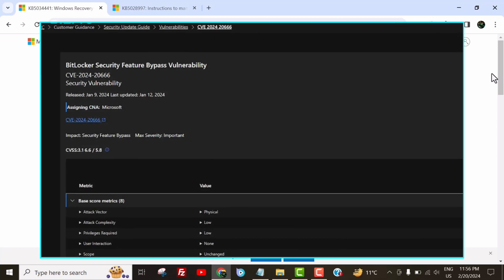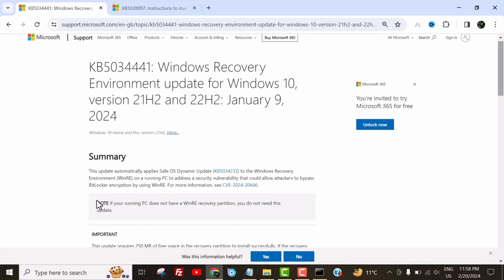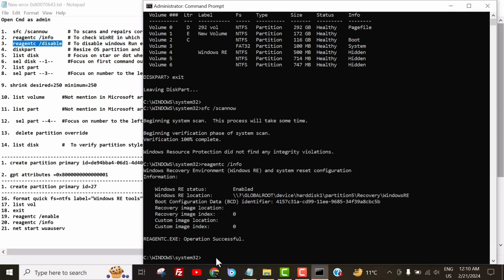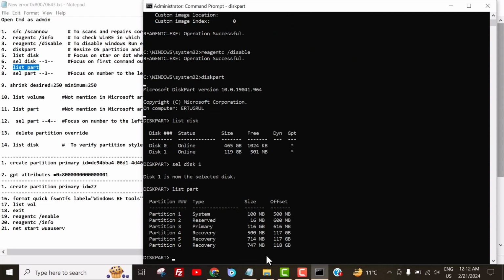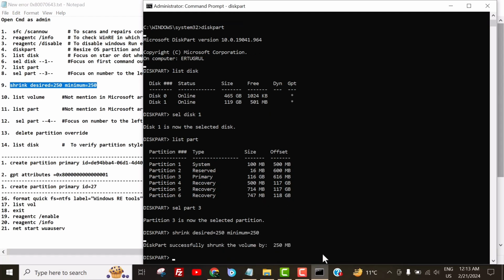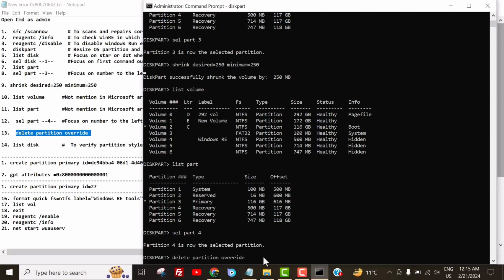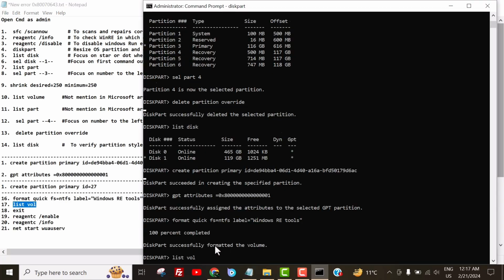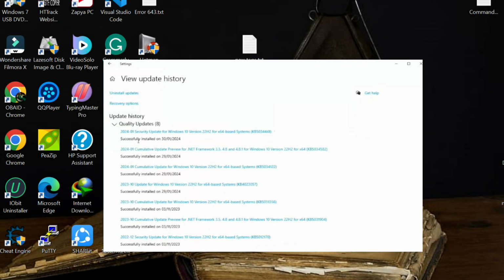How to fix windows update error 0x80070643 | Erro 0x80070643 | Windows 업데이트 오류 발생 0x80070643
Encountering error code 0x80070643 on Windows 10 after attempting to install the KB5034441 update? You're not alone. This frustrating issue can disrupt your system's update process and leave you scratching your head. But fear not! In this video, we provide you with a comprehensive guide on how to fix this error and successfully install the update.
With step-by-step instructions and troubleshooting tips, we walk you through the process of resolving error 0x80070643, ensuring that your Windows Update goes smoothly. Whether you're a beginner or an experienced user, our guide is tailored to help everyone navigate through this common update error.
Don't let error code 0x80070643 hold you back from securing your system with the latest updates. Watch our video now to learn how to overcome this obstacle and keep your Windows 10 up to date.